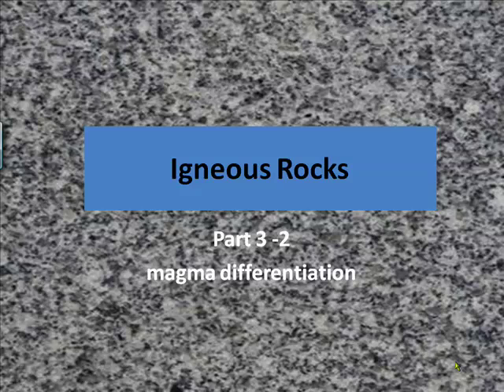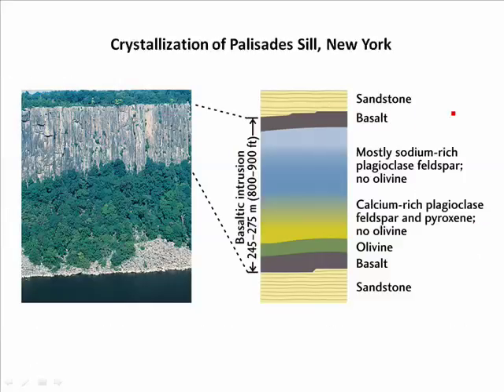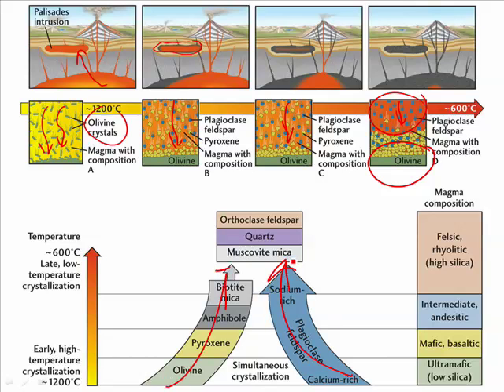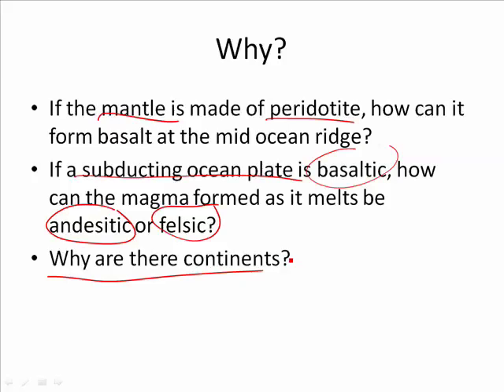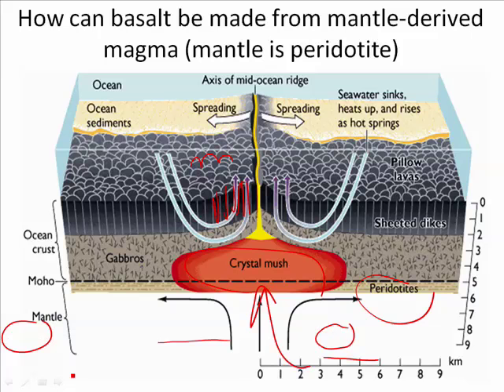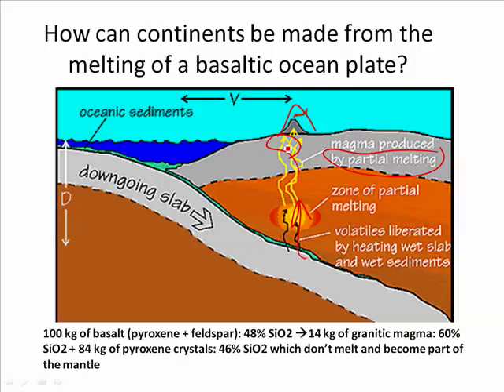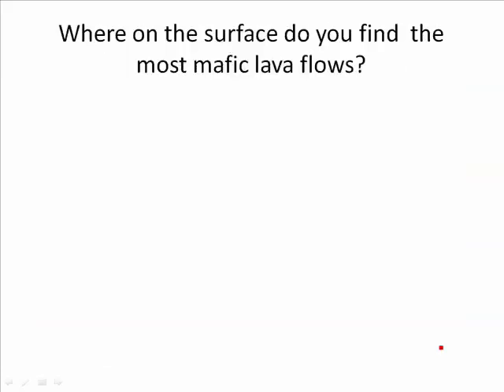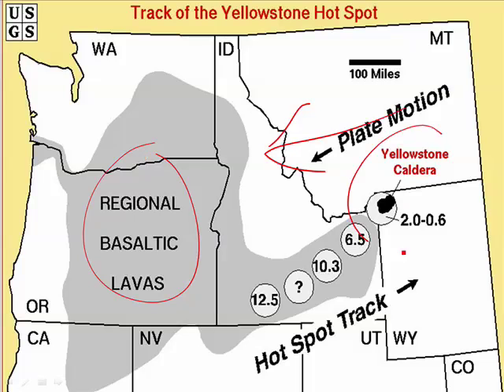Magma Differentiation .mov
Explains how different kinds of magma are formed